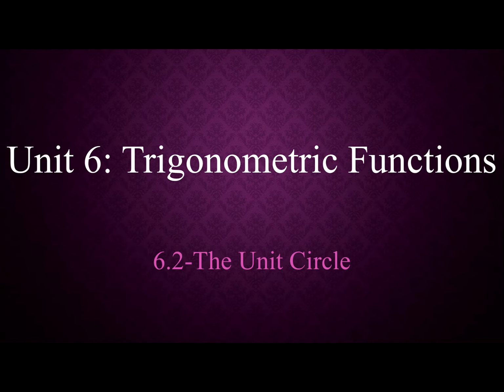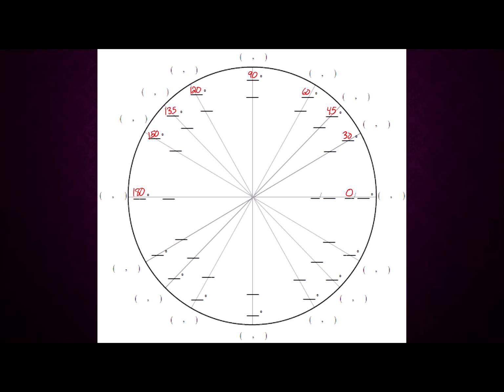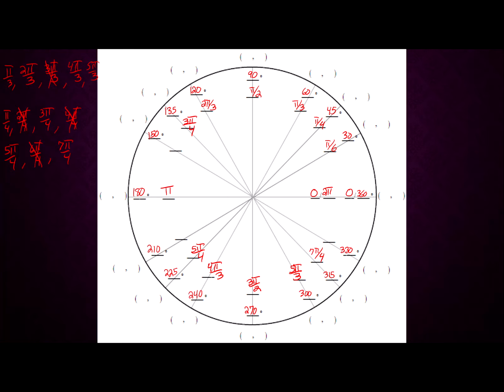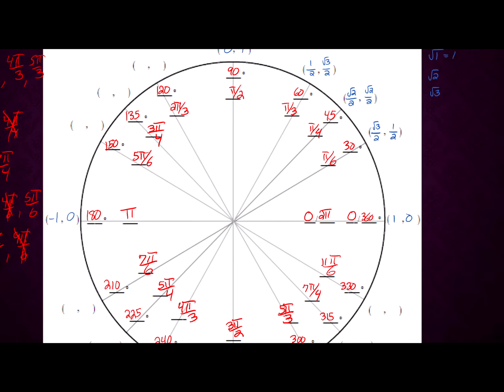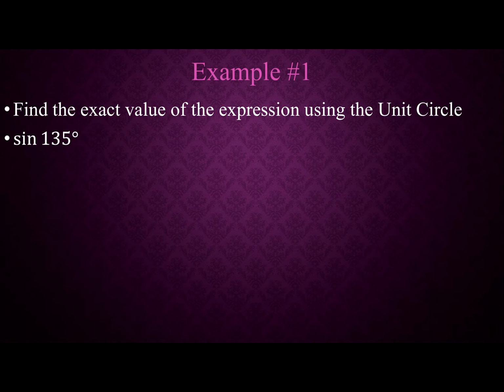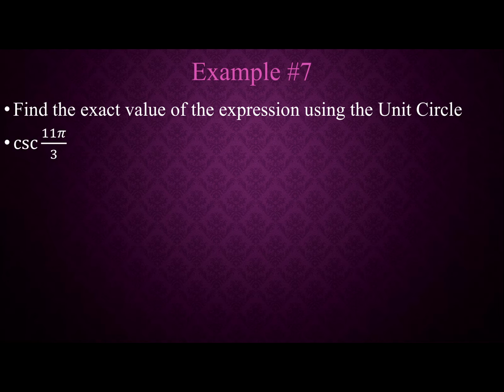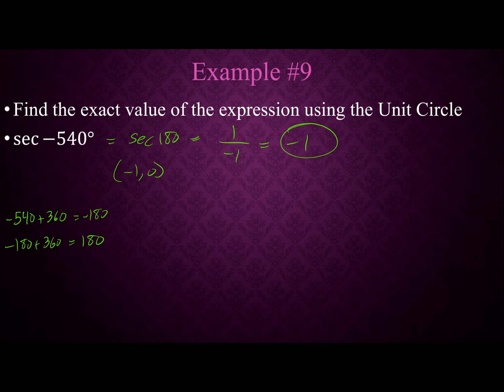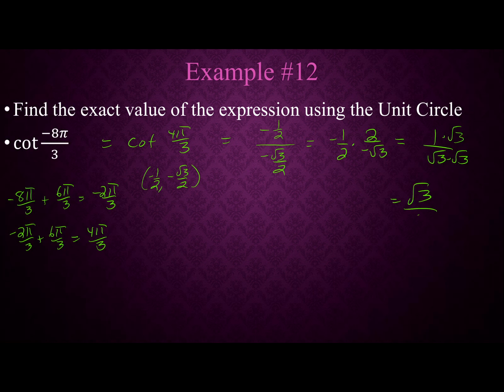6.2-The Unit Circle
This video introduces the Unit Circle and how we can use it to find the exact value of special trig functions without the aid of a calculator.